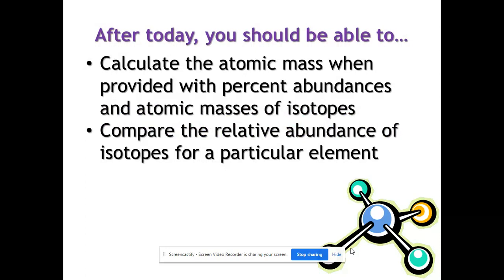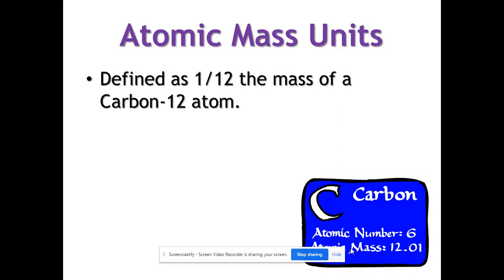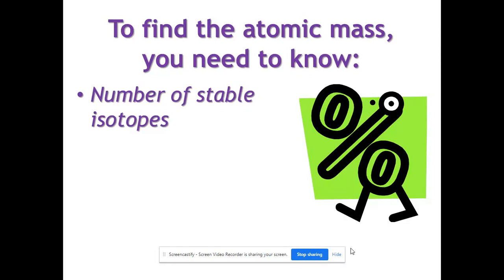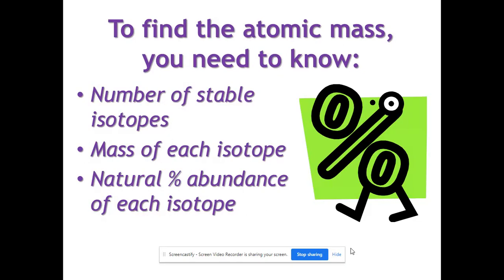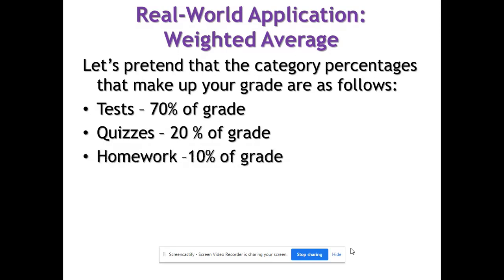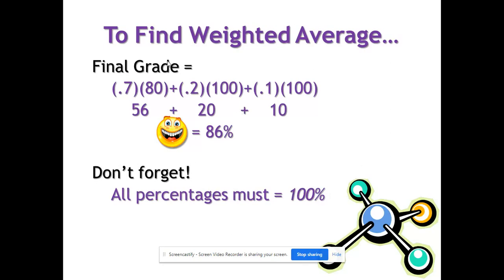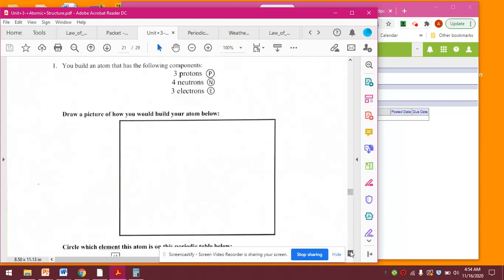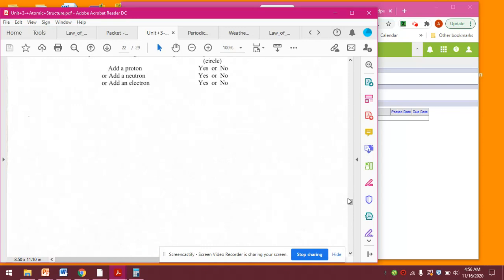Atomic Structure - Concept 4 Notes (1/2)